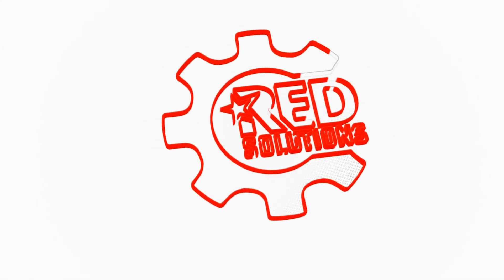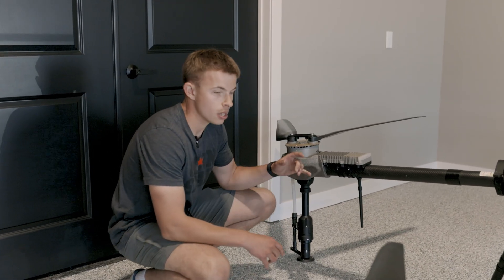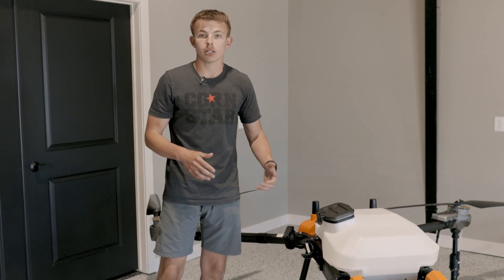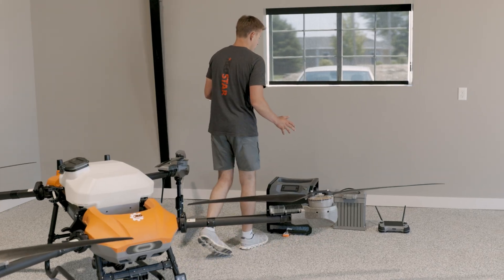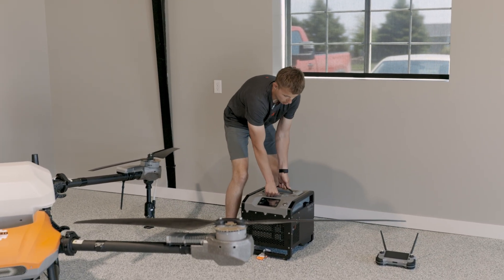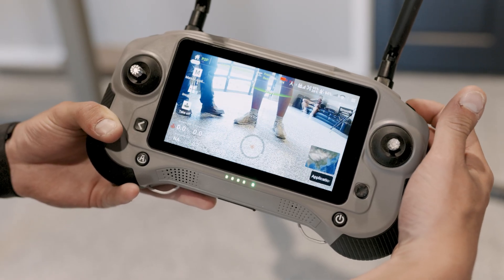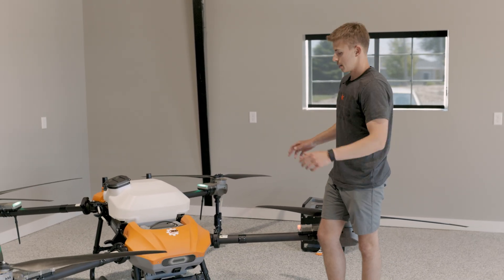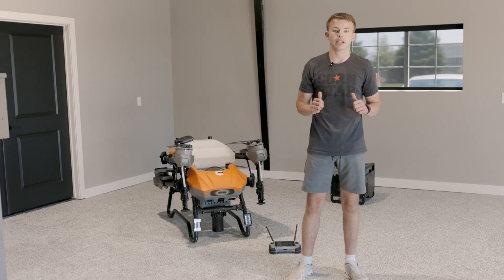VECTOR HD580 DRONE INTRODUCTION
Meet the newest AG Spray Drone on the market — The Vector HD580 — built for serious efficiency in the field:

✔️ 18.5 gal spray tank
✔️ Up to 43 mph flight speed
✔️ 100L / 176 lb spreading capacity